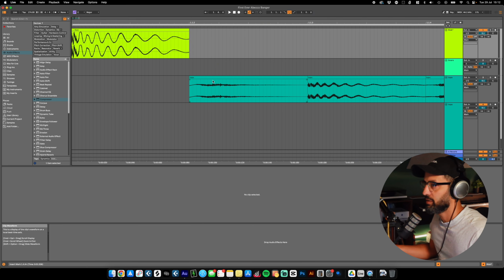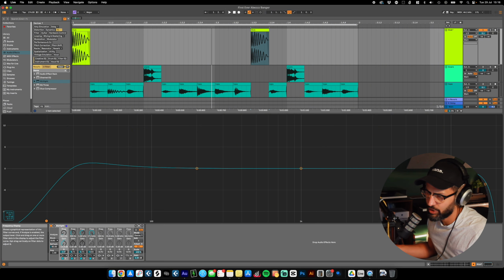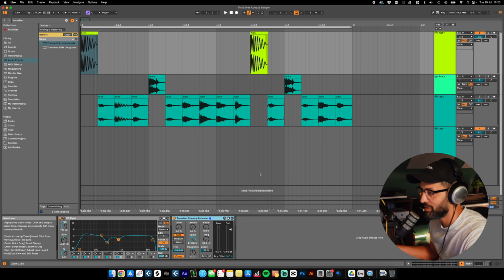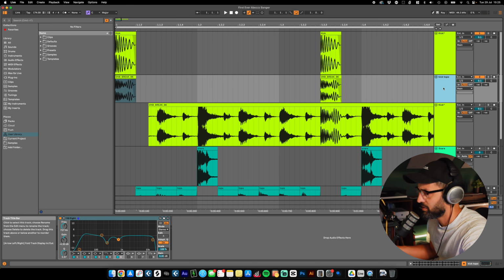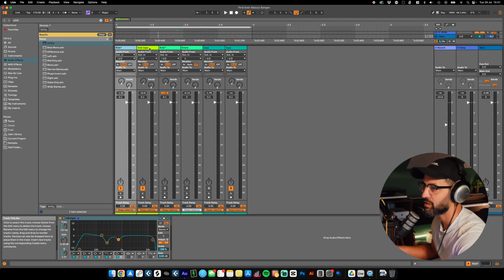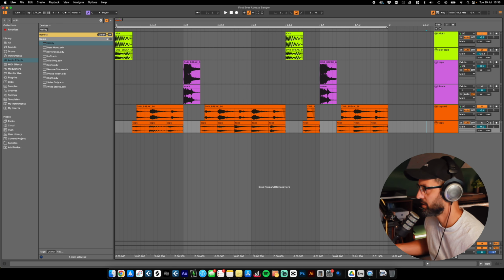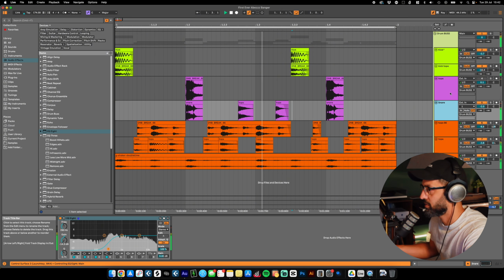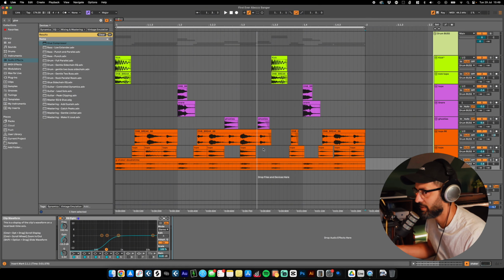20 Years in Cubase → Learning Ableton | Ep 3: Processing Drums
After 20+ years producing drum & bass, UK garage, and hip hop in Cubase, I’m diving deeper into Ableton, this time to process some drums.

In this episode, I explore Ableton’s Drum workflow:

Working with individual drum hits, separate busses (kick, snare, tops), and trying some light processing to make it feel like home.

Still figuring it all out, but it’s starting to click.

If you’re a producer making the switch, or just into the nerdy side of sound design and DAW workflows, this one’s for you.

💬 Got Ableton tips? Leave ’em in the comments, I’m learning as I go.